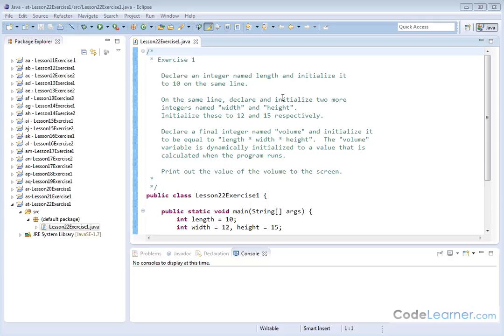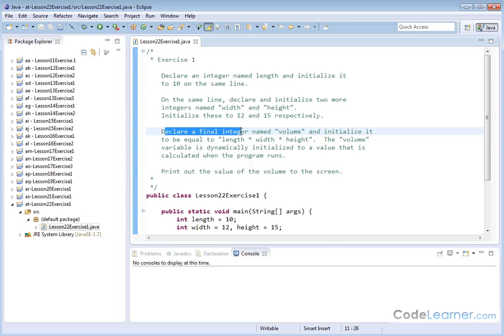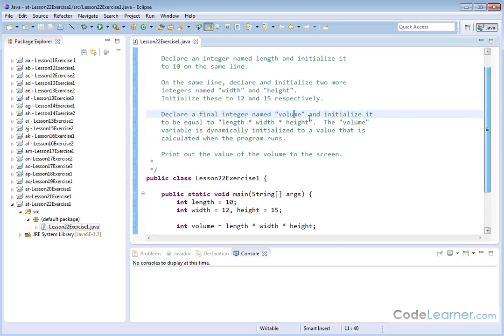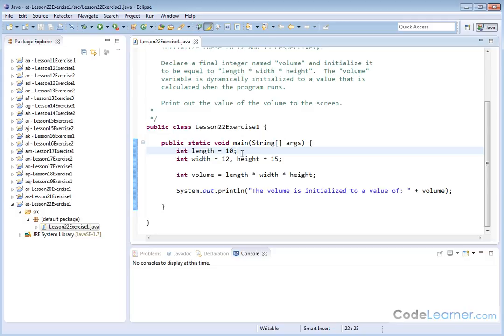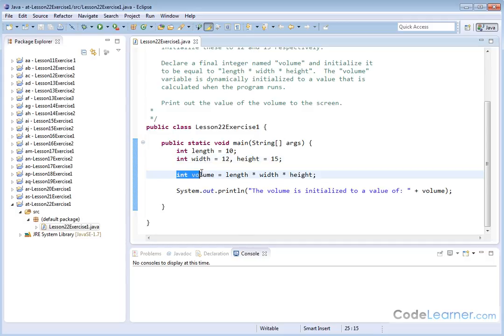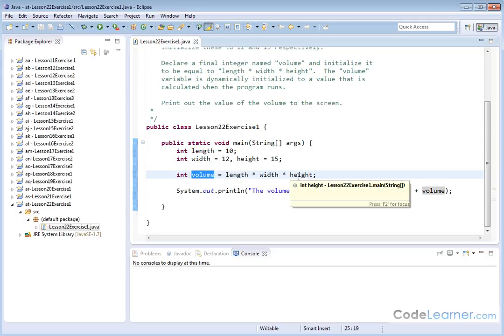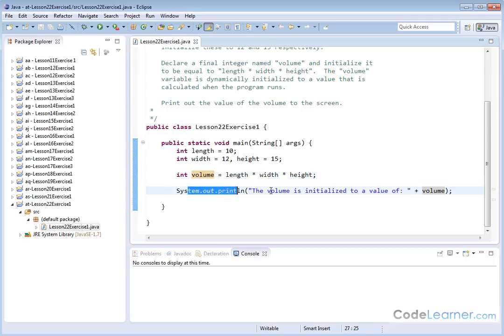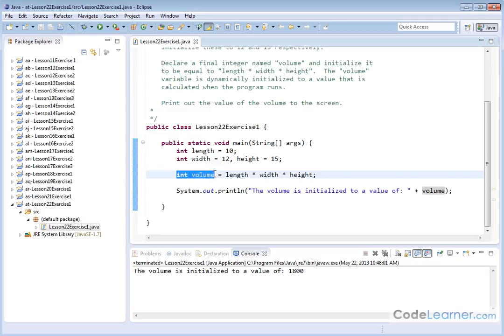22x - Learn Java Initialize & Declare Variables - Exercise 1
In this lesson, we get practice writing code to declare and initialize variables of different types in Java.